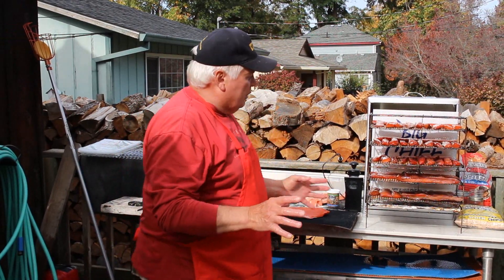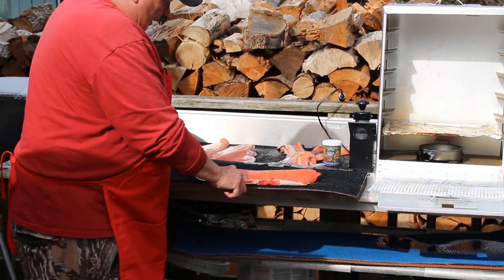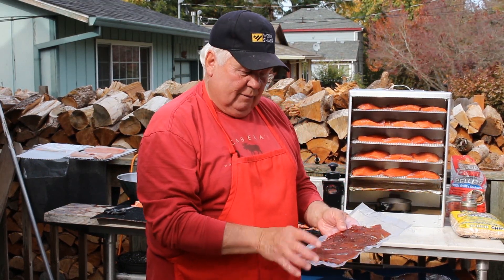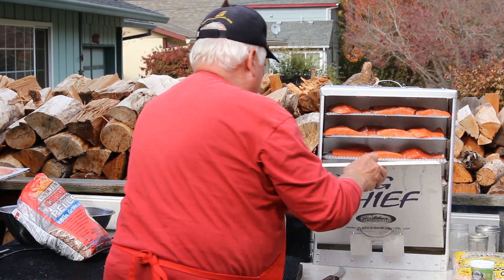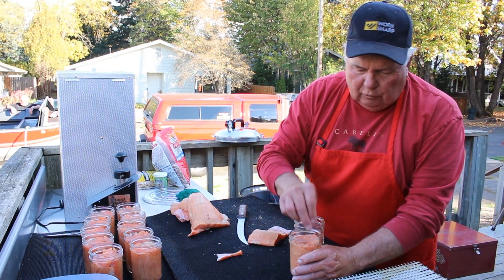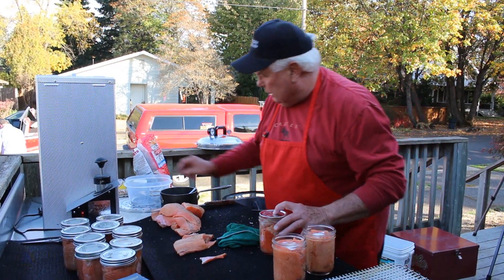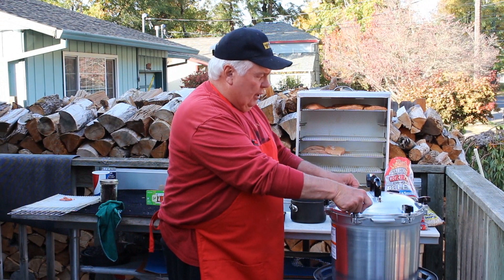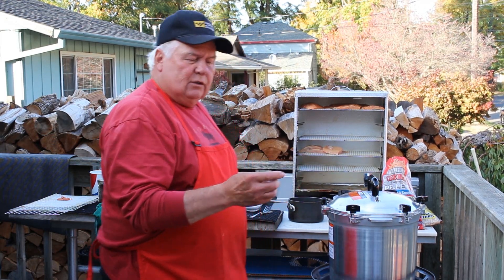How to Make Lightly Smoked Canned Salmon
Herb Good shows us how to lightly smoke your salmon using the Smoke Chief cold smoke generator (with the Big Chief smoker as the cabinet), and then can the salmon to preserve and store the fish. You can then use the cold smoked canned salmon for salmon chowder, salmon cakes, salmon sandwiches, just eat it with crackers, or many other salmon recipes. Presented by Smokehouse Products.